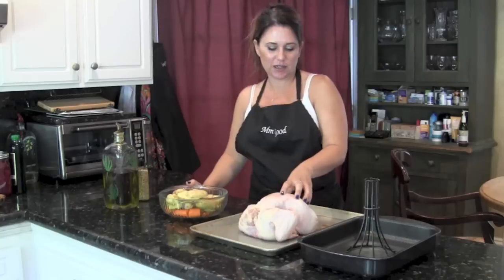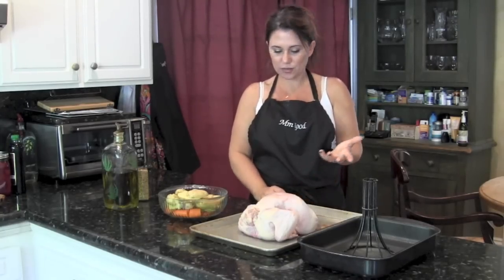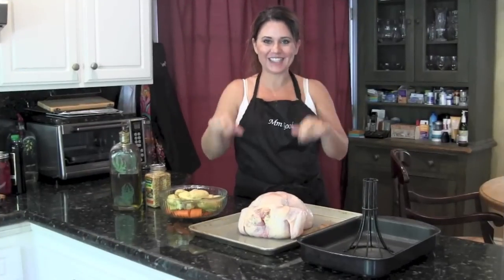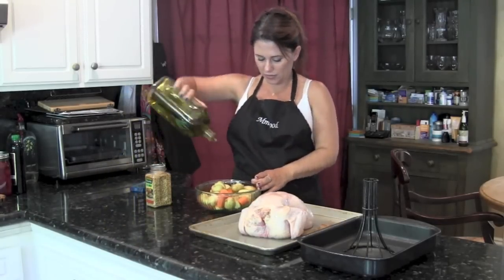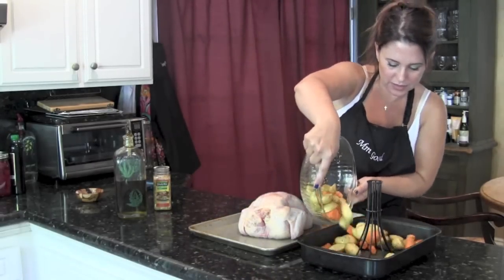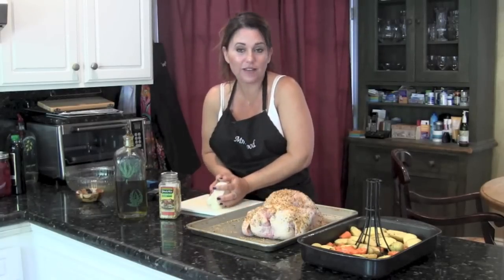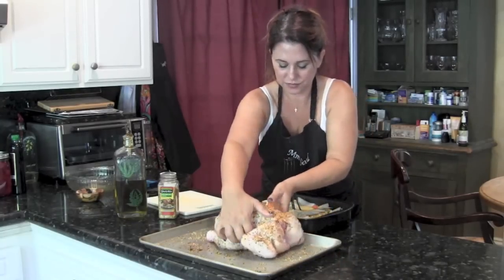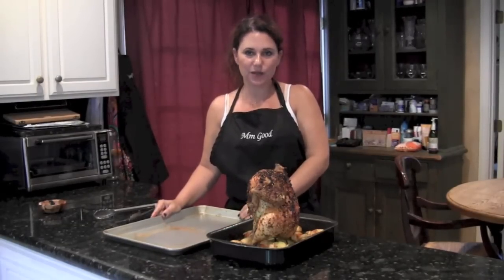How to make a Healthy Roasted Chicken with Veggies Recipe | MmGood.com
A super easy way to make roasted chicken and by adding veggies to the bottom of your pan, it makes this a one pot meal.